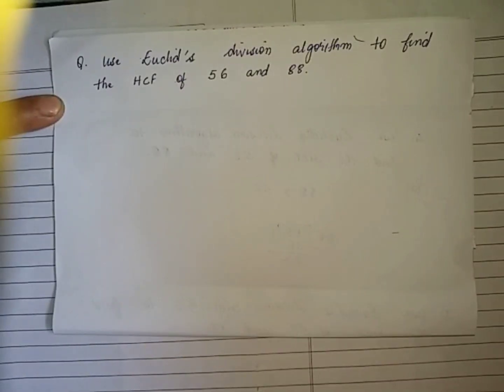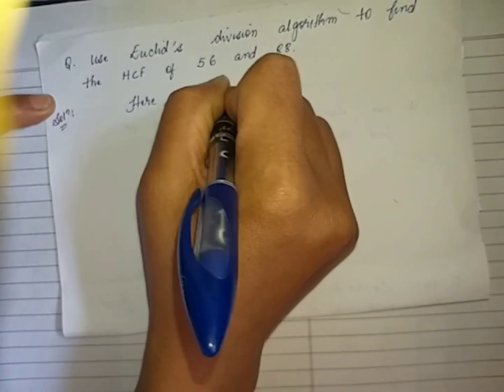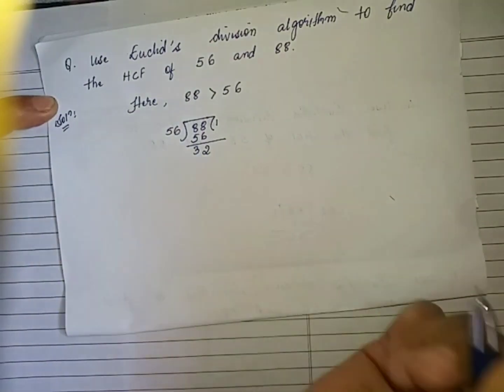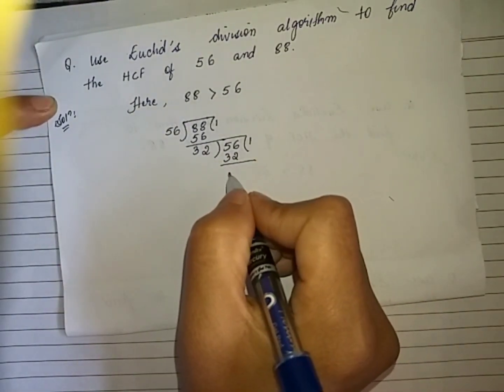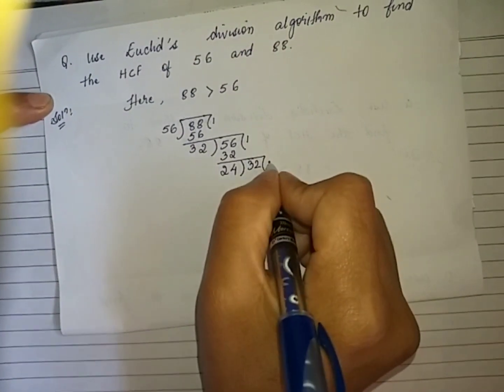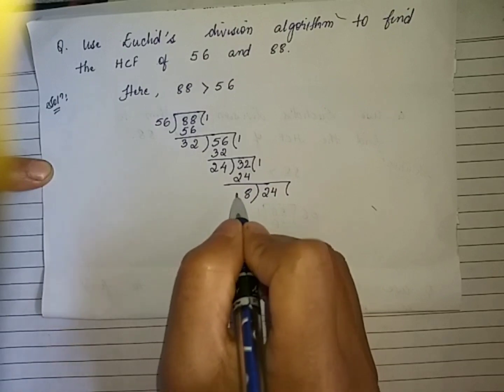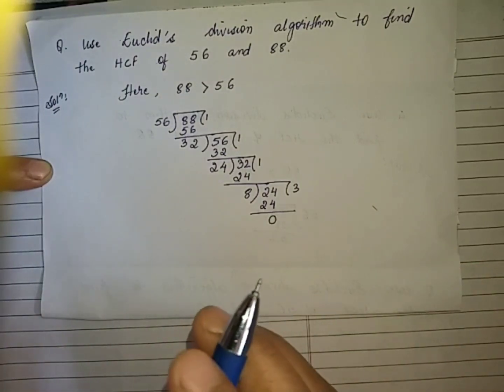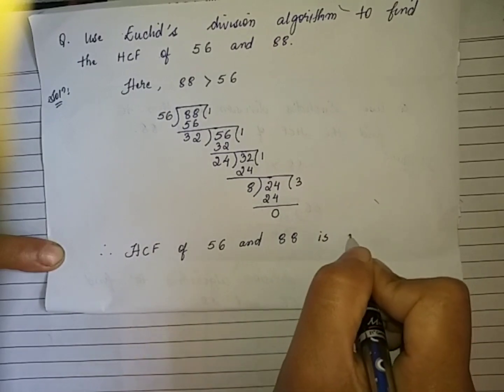Finding HCF of 56 and 88 using Euclid's division algorithm.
10th standard problem.
Finding HCF of any two numbers using Euclid's division algorithm.